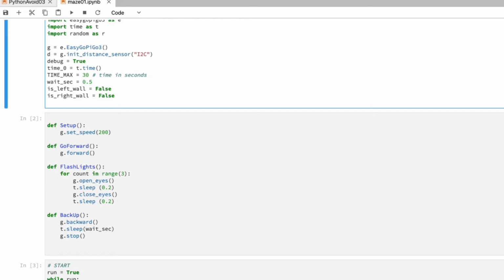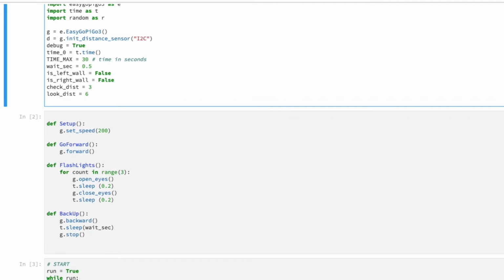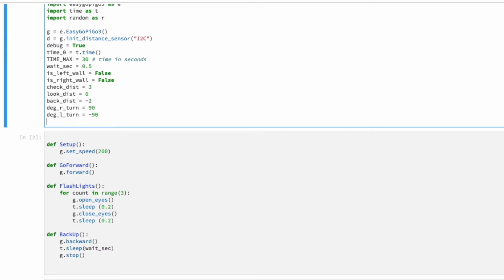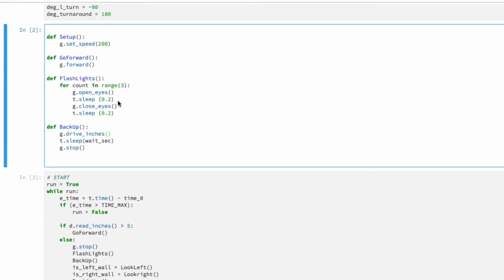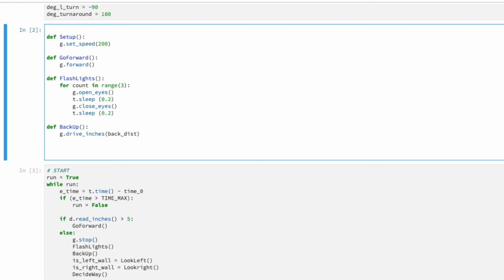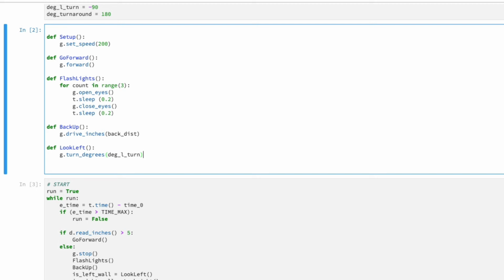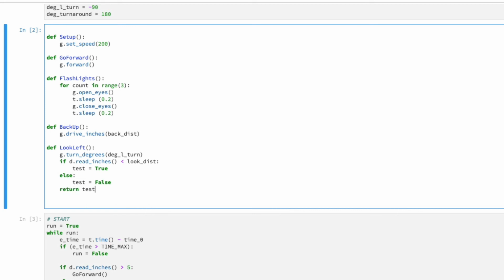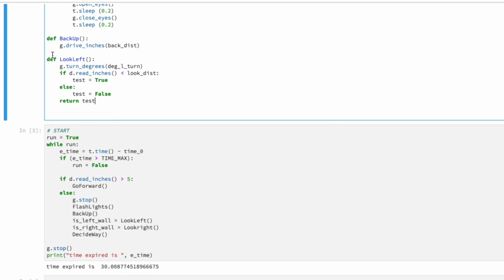PythonMazeCode03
3 of 6. Code to look left and right to see if walls exist